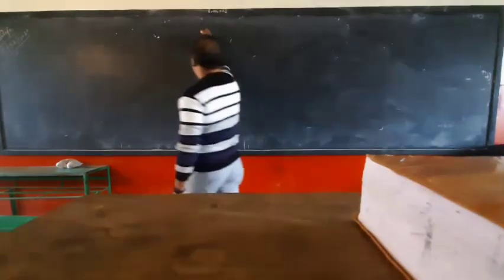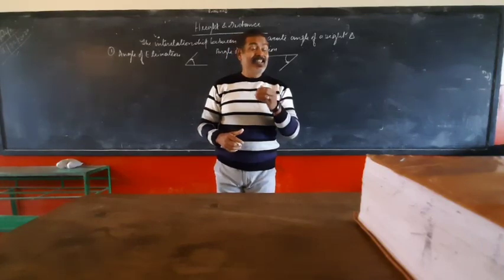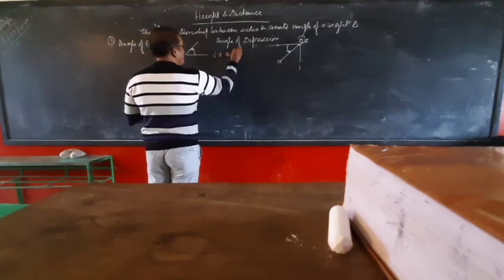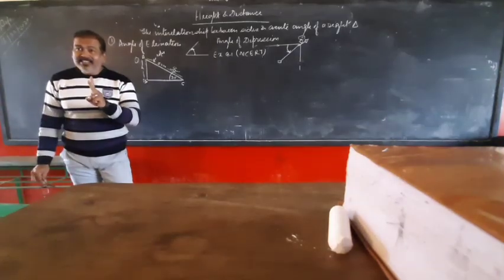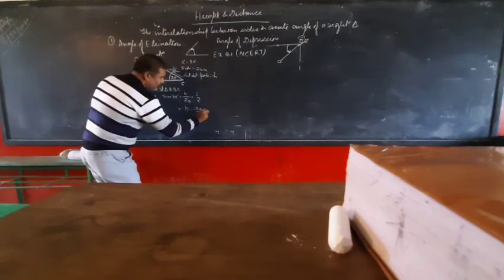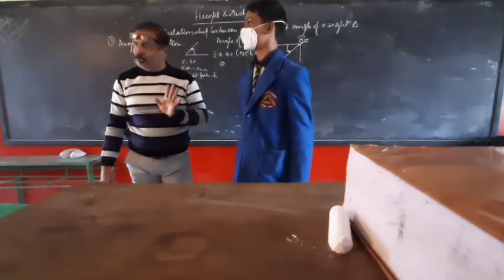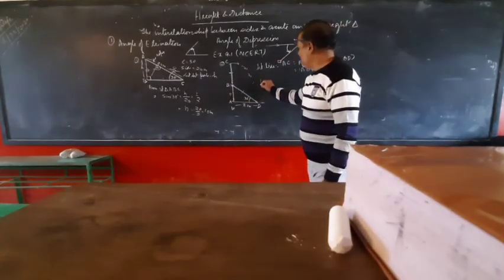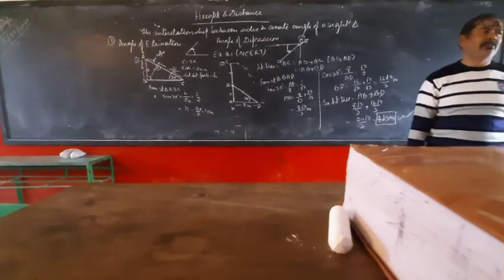Cl10, Maths, Height & Distance ( Trigonometry, Part 1) , By - Vijay Victor